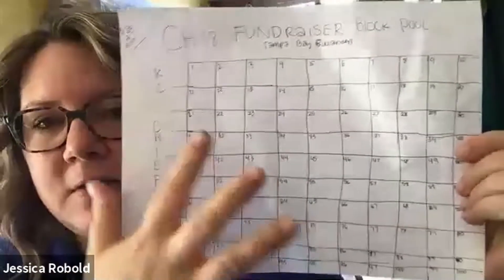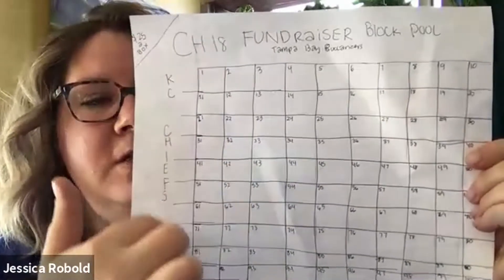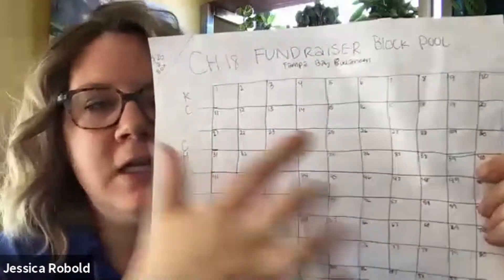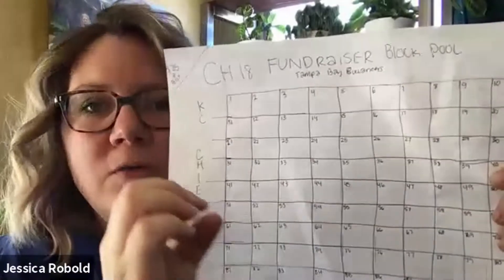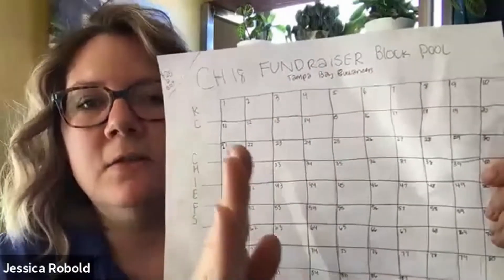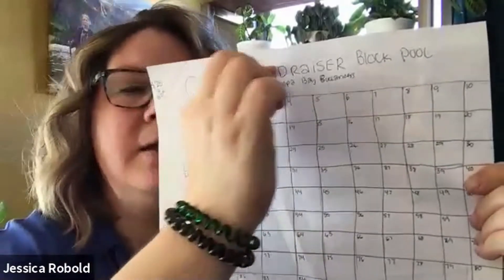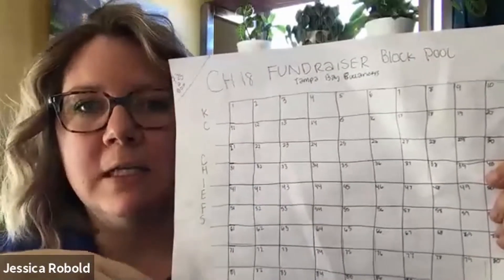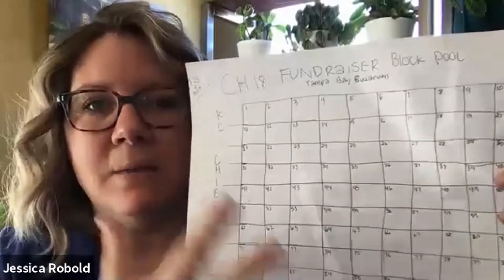How To Win